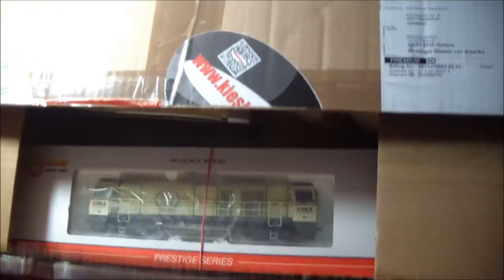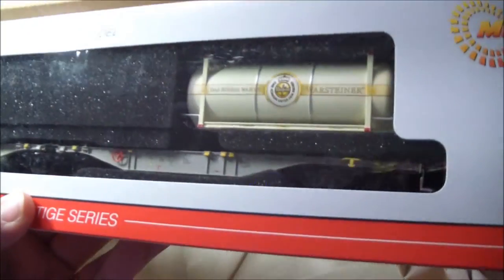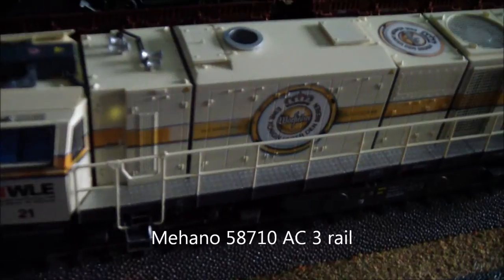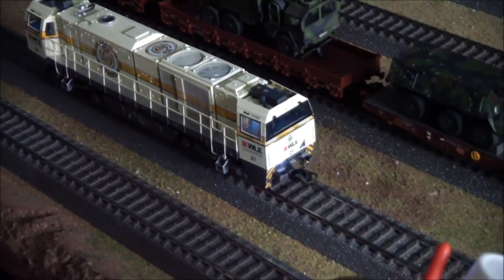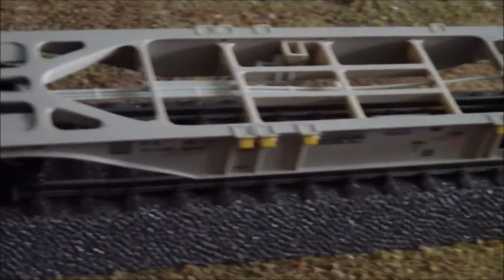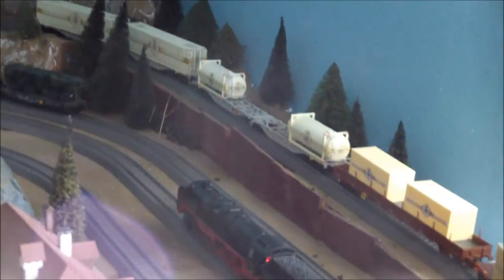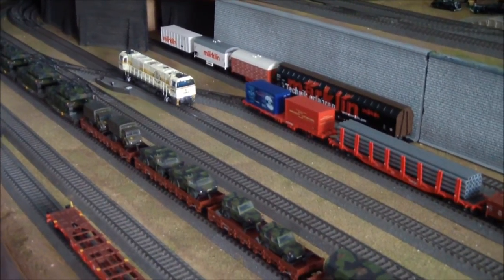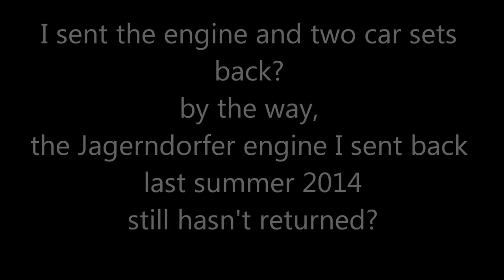Marklin product superior to Mehano Review 58710 58787 58783 HO products returning them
This is the third time I have bought a non Marklin engine, third mistake.  I sent it back, first a Brawa come broken, second a Jagerndorfer Wagner engine, sent back after only a week of owning it, still hasn't been returned to me repaired? Jan 31,15.  Now this Mehano engine, looks good, too much plastic, needs a tap to go? the couplers fall out or become unhooked around curves? The car sets tip around bends, and come apart?  I sent all the Mehano products back.  I am staying with Marklin!